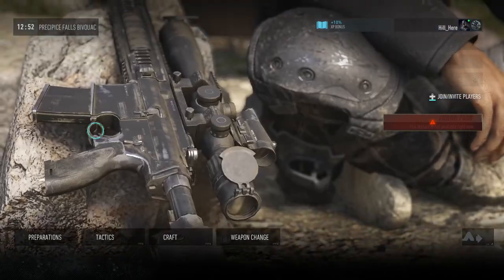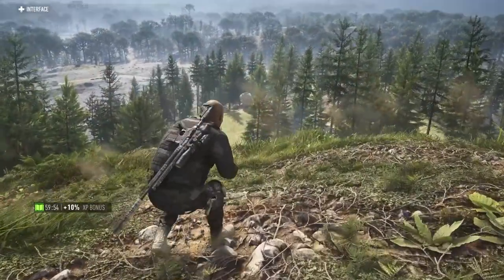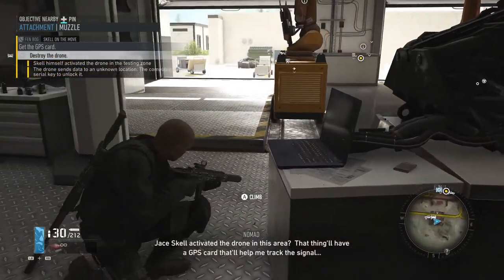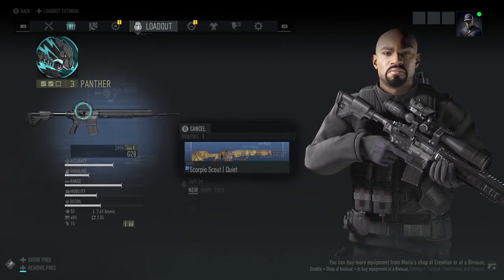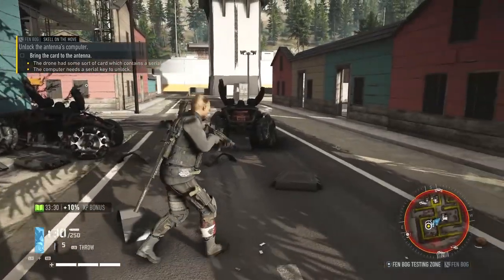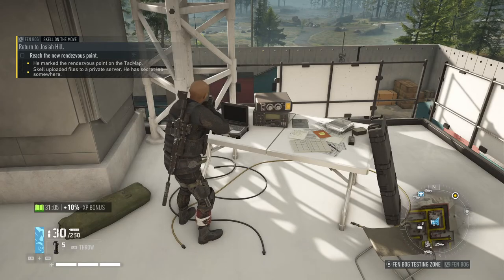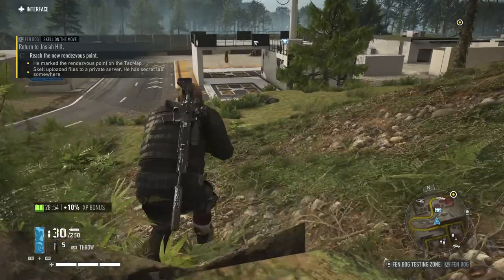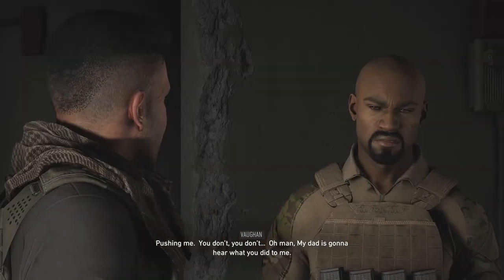Ghost Recon Breakpoint: Operation Greenstone - Skell On The Move Ep.4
Tom Clancy's Ghost Recon Breakpoint is a sequel to Tom Clancy's Ghost Recon Wildlands and the latest installment in the Ghost Recon franchise, an open world role-playing game taking place on a fictional archipelago called Auroa out in the Pasific Ocean.

All contact has been lost with Auroa. This archipelago is home to Skell Technology, a high-tech company. You are sent there with your unit for a recon mission, but your helicopters are shot down: Skell Tech has fallen into the wrong hands. The Wolves, a lethal ex–US military unit gone rogue, have taken over the island. Led by your ex-brother-in-arms, Colonel Cole D. Walker, they have reprogrammed Skell’s drones into killing machines and are ready to use them, no matter the casualties.  -- Description

"The persona of the Black Hornet is a mantle passed down through time and dimensions to chosen hosts. Only one Black Hornet at a time can exist in any given reality.

The powers of the Black Hornet come from alien entities that call themselves--The Hive. These powers are derived from 'organic nanotech' which is infused and integrated into the host's skeletal system. The organic nanites give the host increased stamina, speed, strength, reflexes and resilience.

This nanotech, also referred to as 'Hornet tech', can be used to forge unique weapons, potions and gear.

It is the duty of the Black Hornet to fight evil in all it's many forms."  --The Anomaly